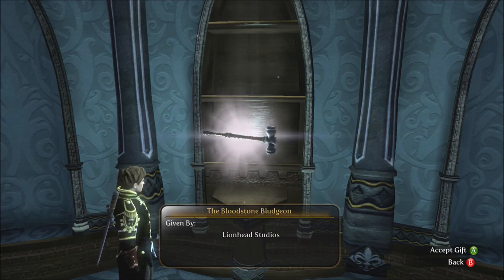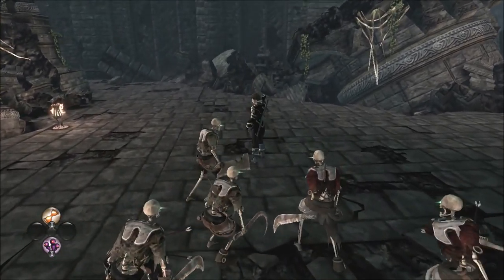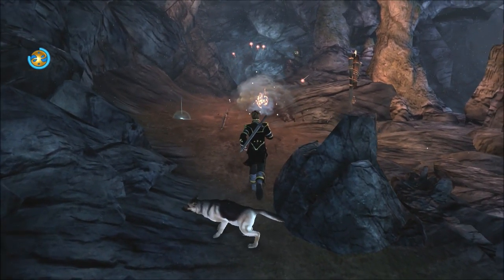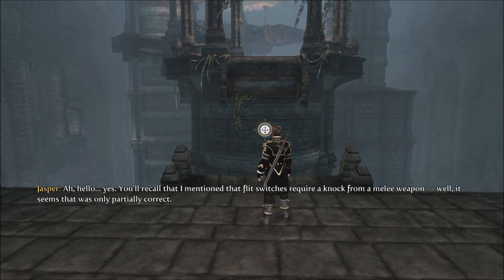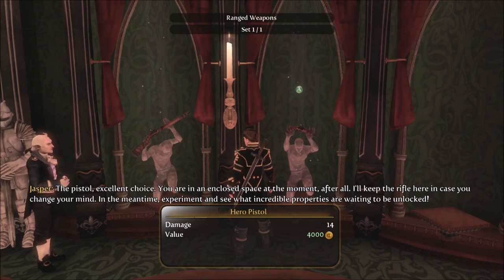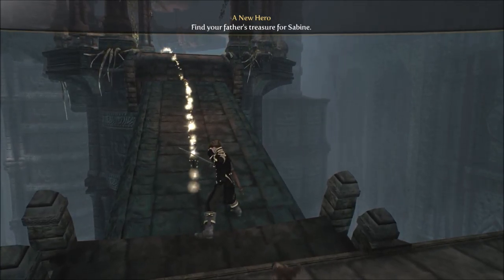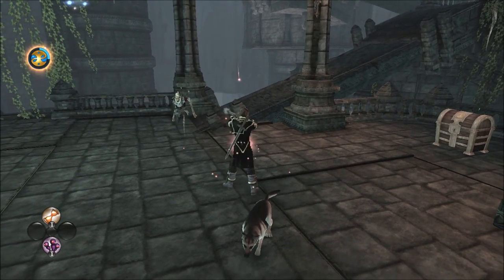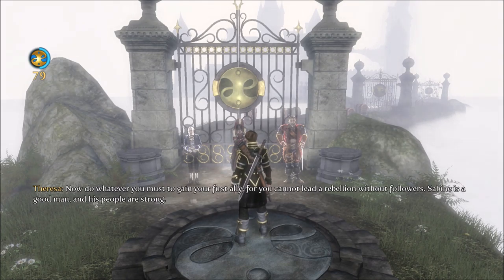Fable III Series, Episode 5: WE GET A GUN, AND A LINK TO FABLE II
We continue on into the Reliquary, get a ranged weapon, and get the strongest link to Fable II possible.